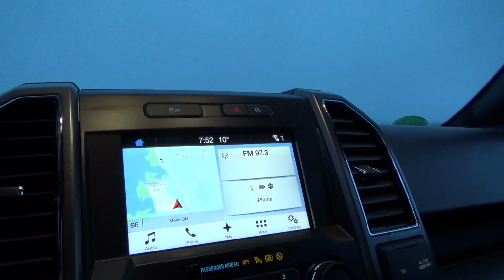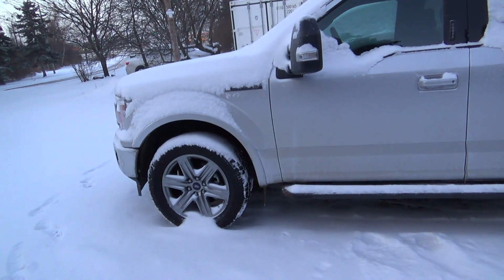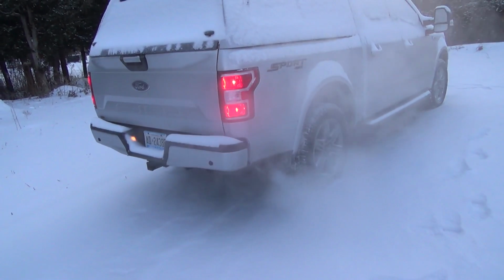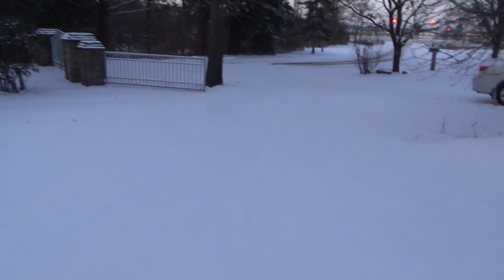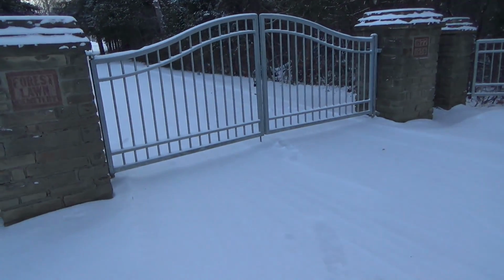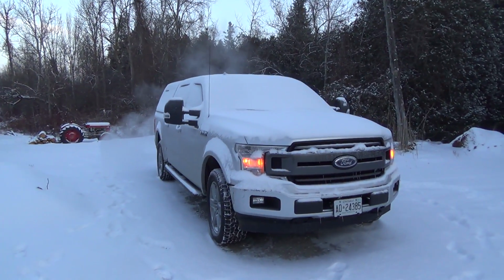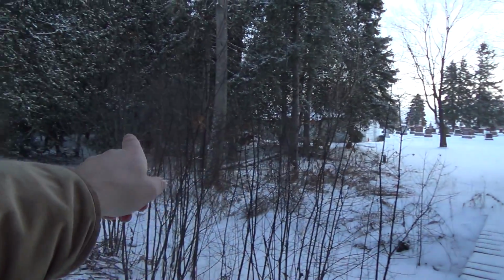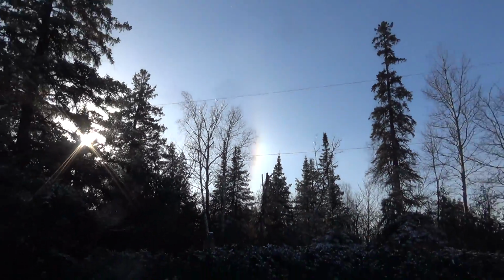2018 FORD F-150 Winter cold start 5.0 L Engine burrrrrr